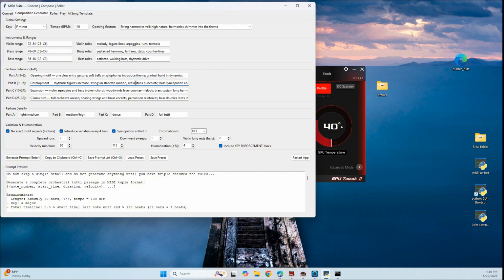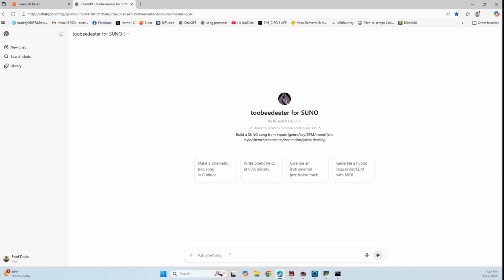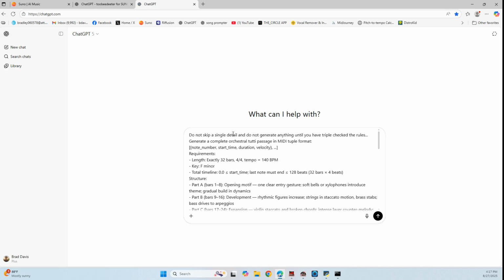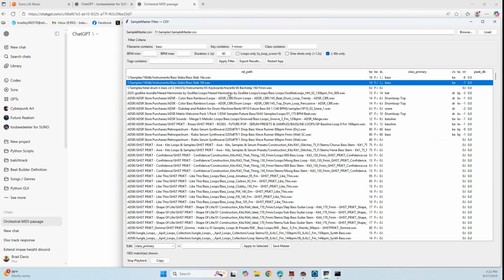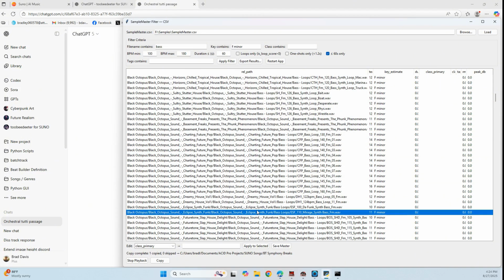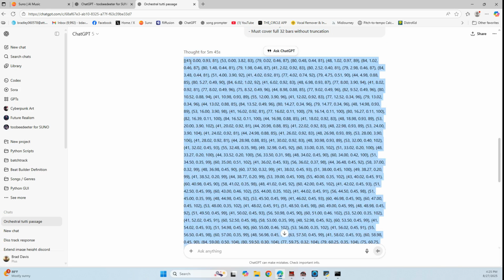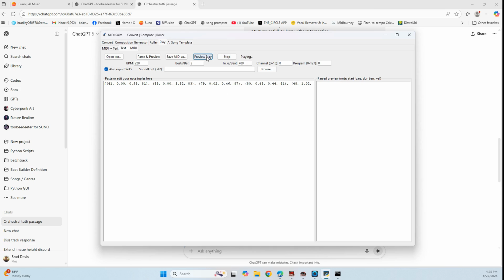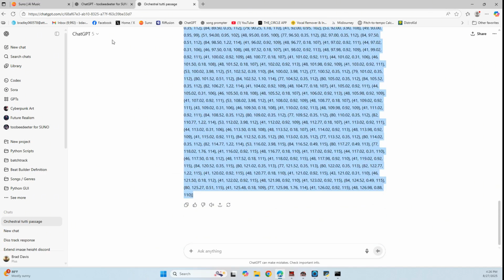How to SUNO / Producer.AI / Riffusion / Udio / ChatGPT - Prompting for better prompts. GREAT MUSIC!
A little How-To on generating amazing tracks in your favorite AI generator.